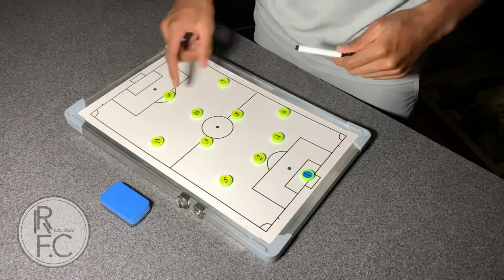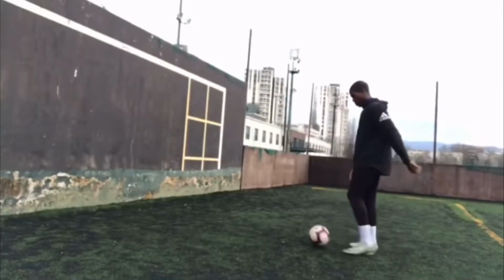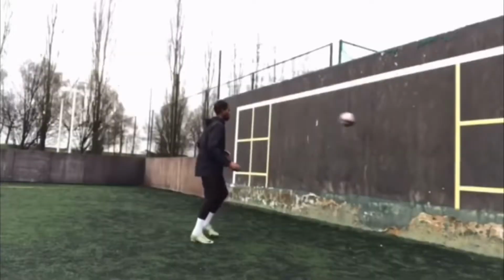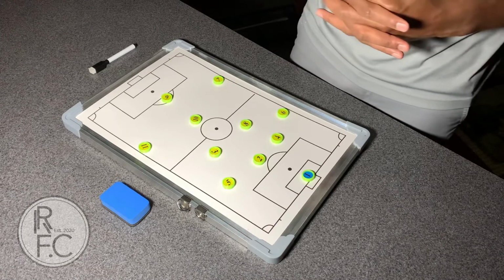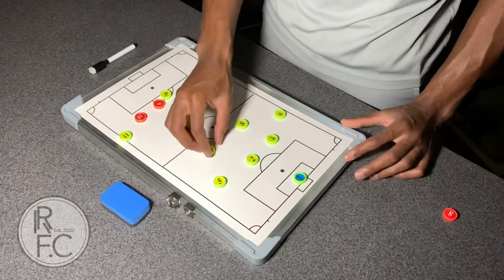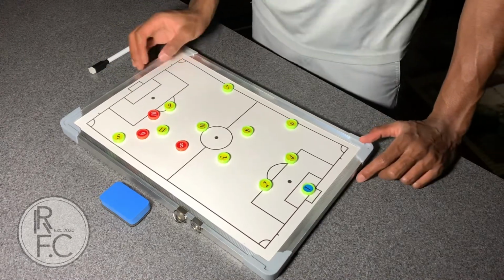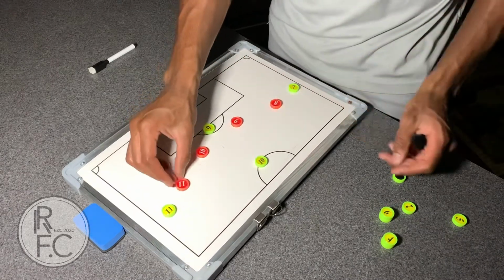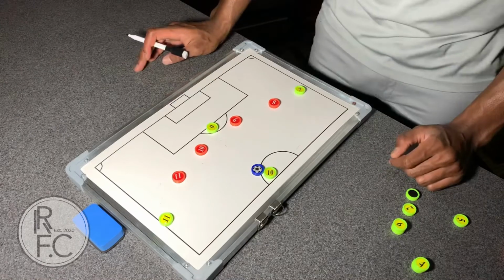HOW TO PLAY WINGER IN SOCCER | like Neymar | let’s talk tactics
Hey guys! Today we are talking about how to play the wing position in soccer like a pro. Think about the Raheem sterlings, neymars, Jadon Sancho’s of the world.